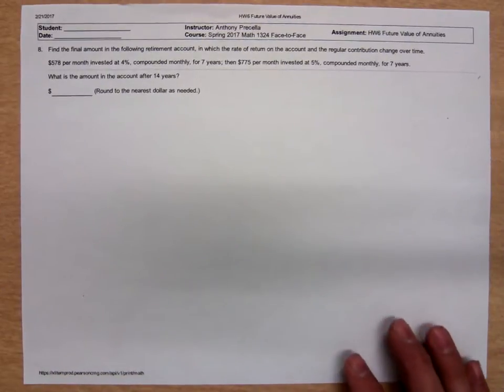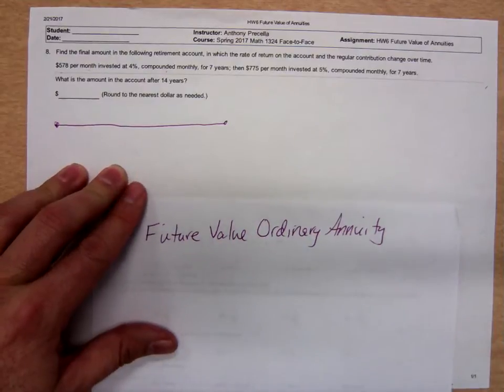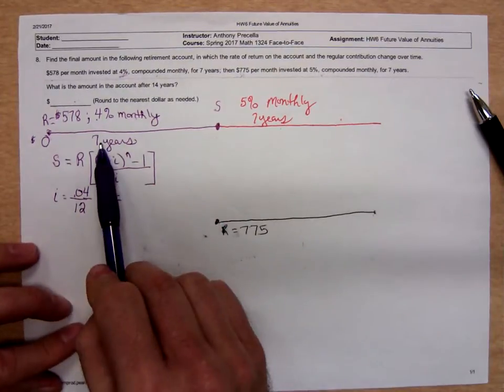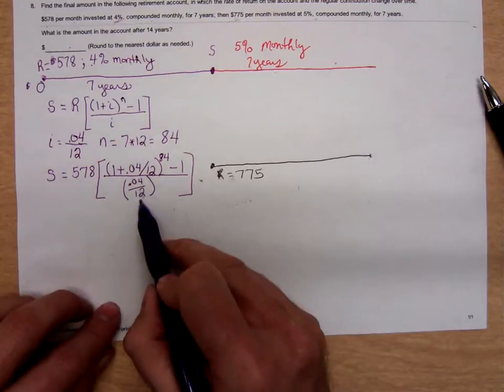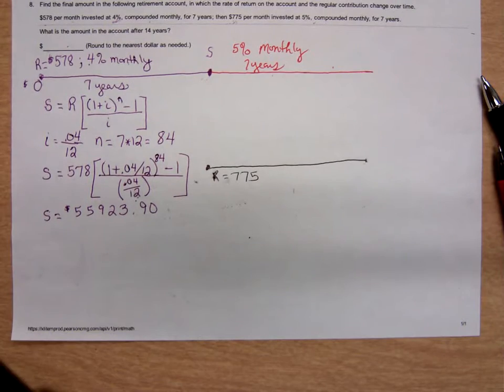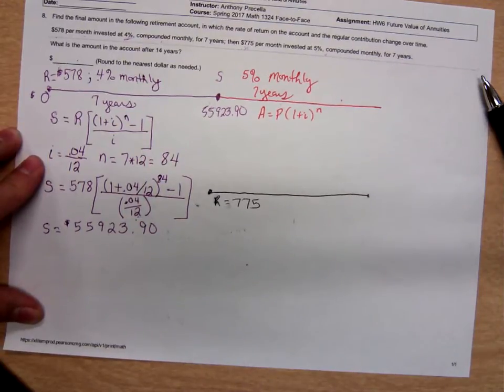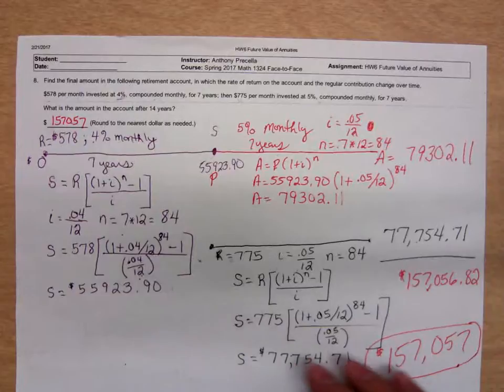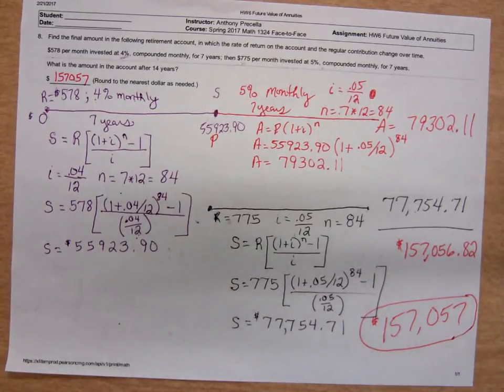Retirement Savings with payment and rate changes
Anthony Precella works a retirement problem with payment and interest rate changes with his Math 1324 class.